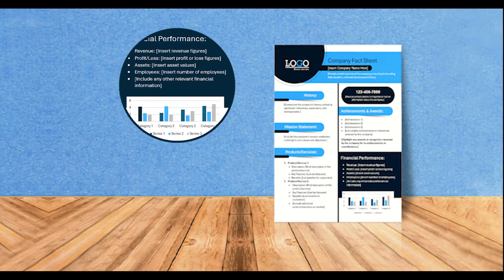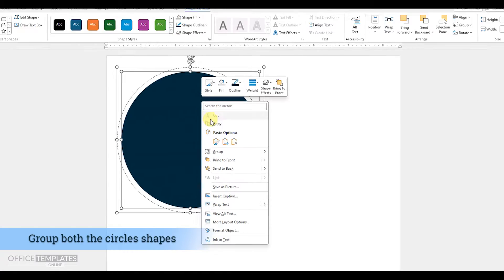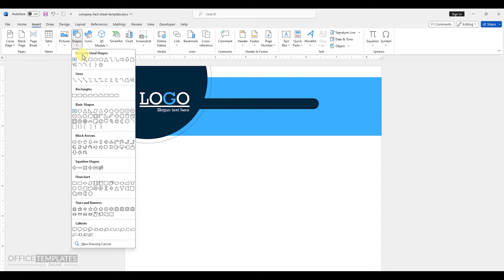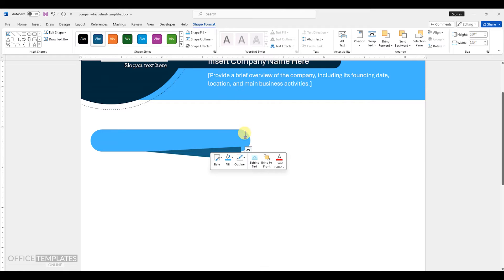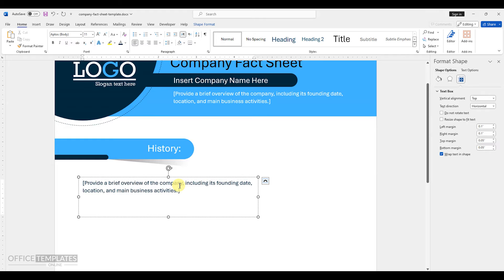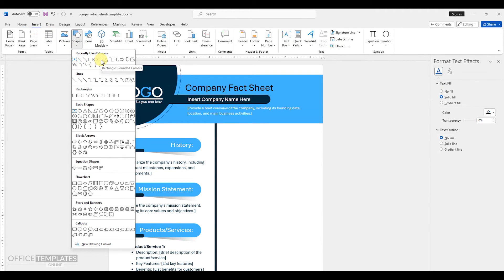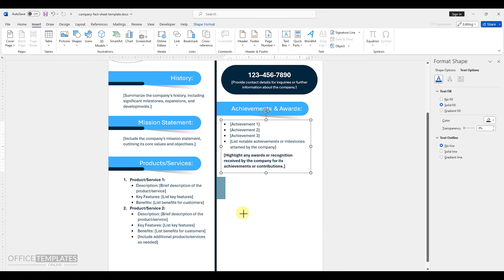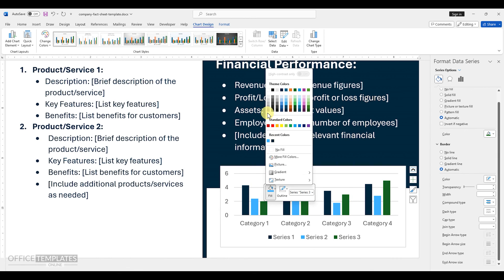Designing a Professional Company Fact Sheet in MS Word | Step-by-Step Tutorial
Colors Codes
Dark Blue
Light Blue

Are you ready to elevate your company's image with a stunning fact sheet? In this comprehensive tutorial, we'll guide you through the process of creating a professional Company Fact Sheet in MS Word. Using just two colors – Dark Blue (04293c) and Light Blue (45b5ff) – we'll show you how to design a visually appealing and informative document that impresses your audience.

Follow along as we explain each step in detail, from setting up your document to adding essential information such as company details, mission statement, products or services, and key achievements. Learn how to use fonts, colors, and layout techniques to create a cohesive and visually striking fact sheet that reflects your brand identity.

But that's not all – we've also provided a ready-to-use template for download on our website, so you can start designing your own Company Fact Sheet right away! to get your hands on this readymade template and take your company's marketing materials to the next level.

Whether you're a business owner, marketer, or designer, this tutorial is your go-to resource for creating professional Company Fact Sheets in MS Word. Watch now and unleash your creativity with our step-by-step guide to designing impactful marketing materials. Don't miss out – elevate your company's brand with a polished Fact Sheet today!